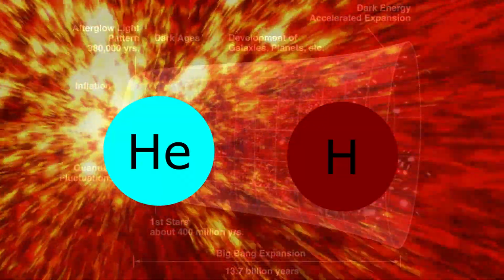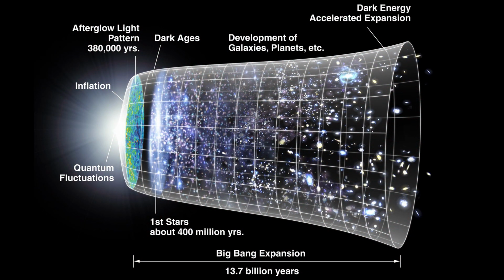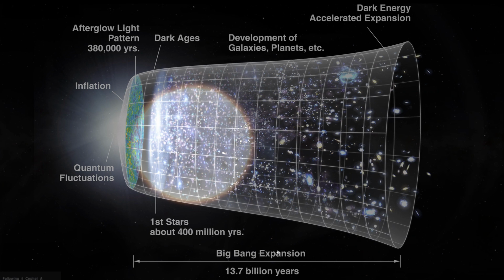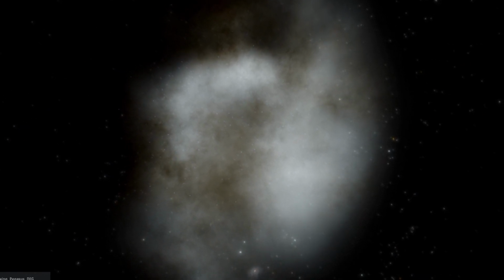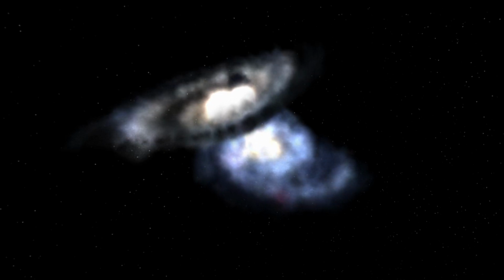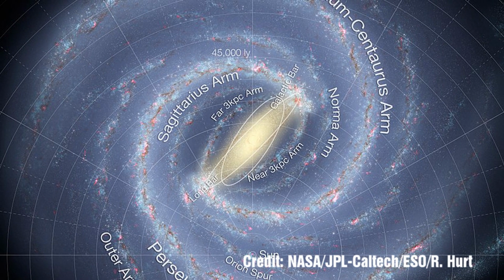New evidence proves the timeline of the Big Bang is WRONG!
We are all familiar with the timeline of the Big Bang.  New evidence cast grave doubts about the validity of this timeline.  Vast structures that formed to quickly and defy conventional physics.  We will recap the timeline of the Big Bang and then look at the new evidence which questions this.